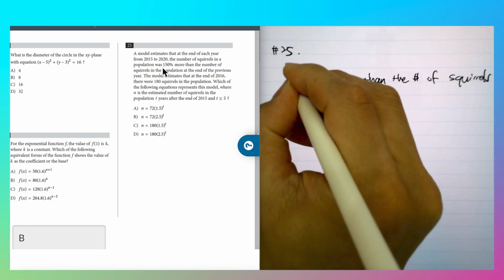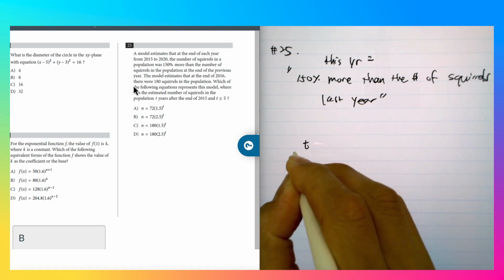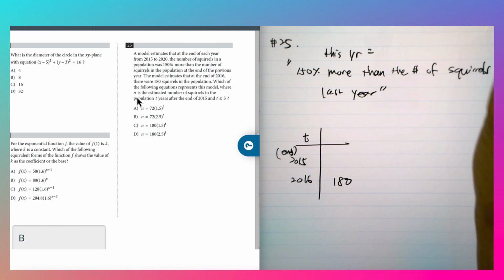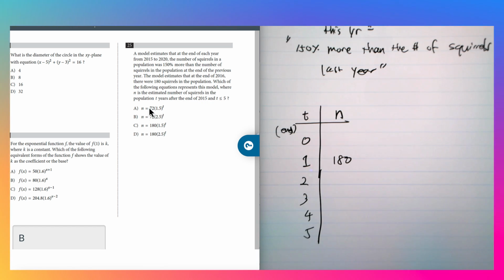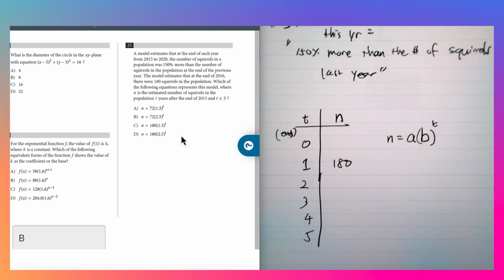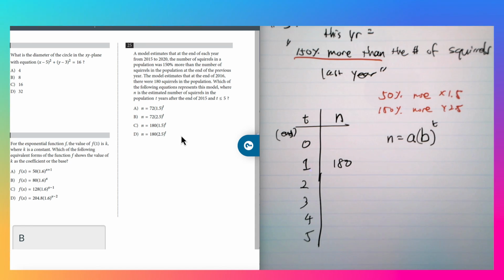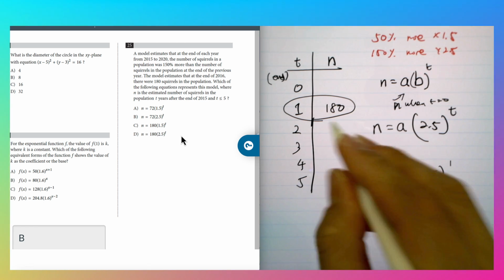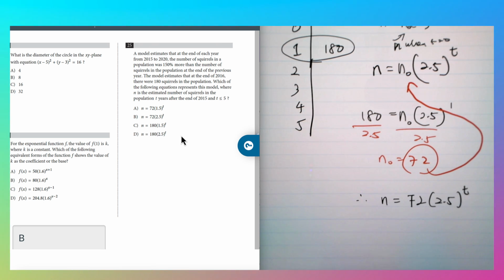SAT Exam 1 Math Module 2: Problem 25